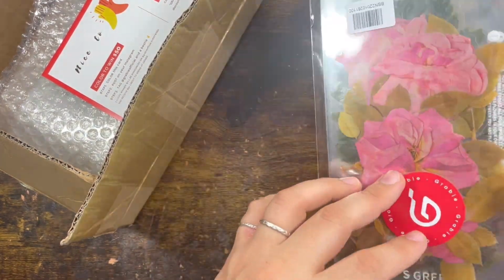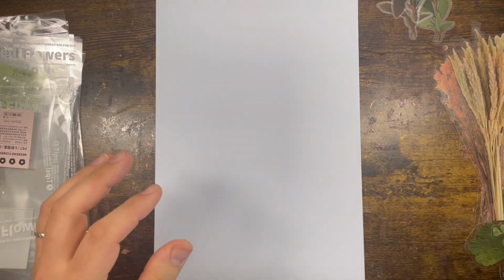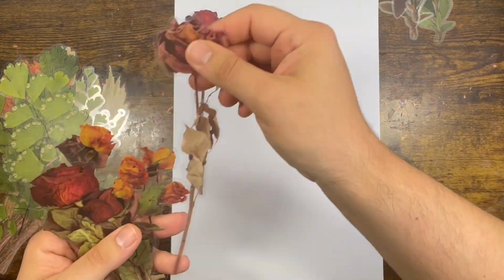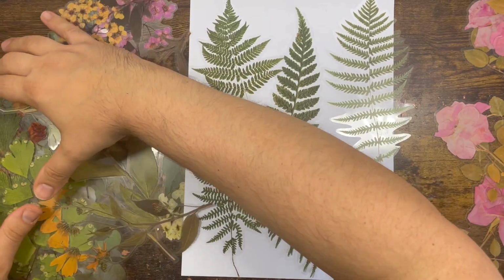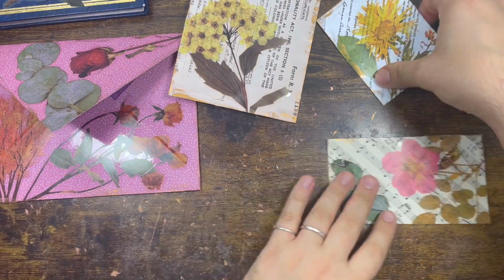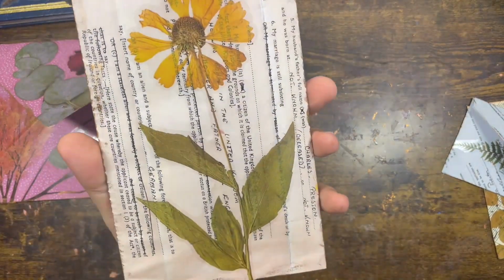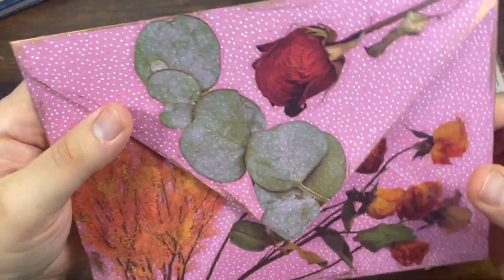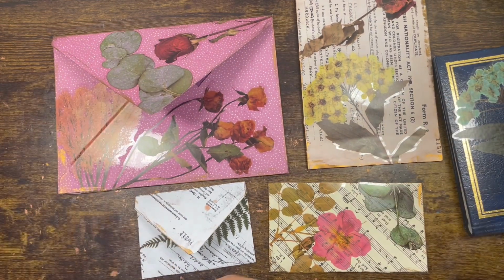🌺🌸AD Shabby chic botanical ephemera using stickers from GRABIE | shabby chic decorating ideas 2022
1. Junk and art journals

Antonio x